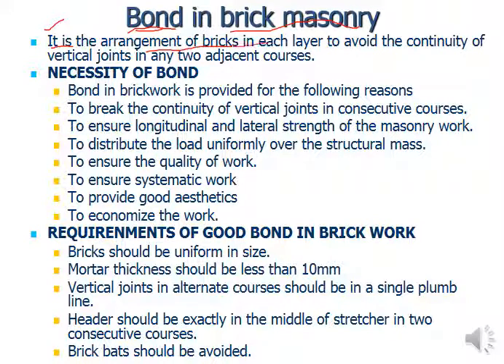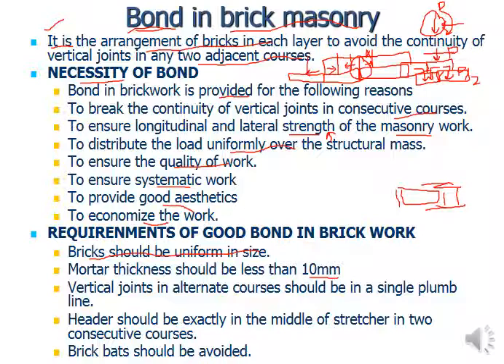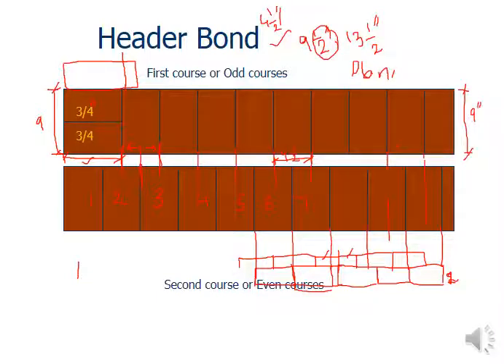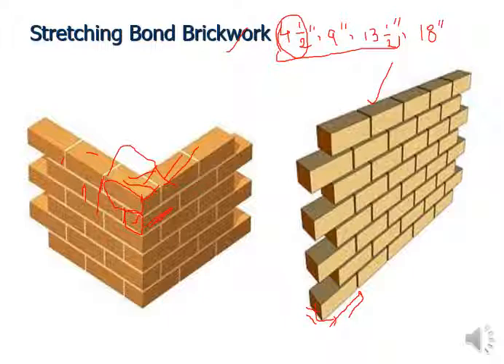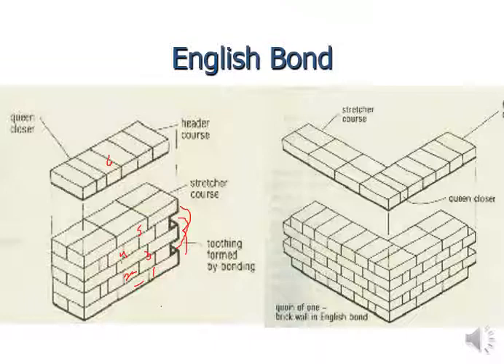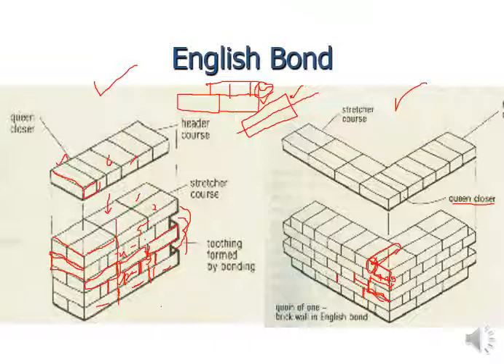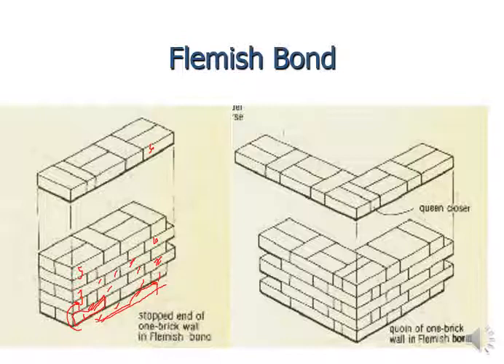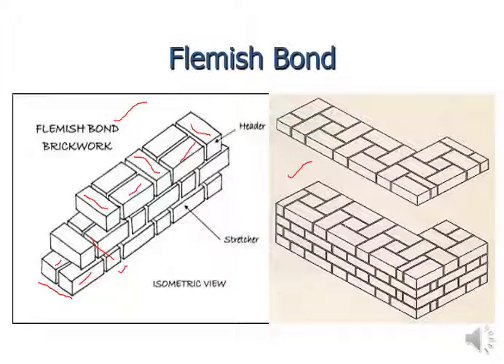lect 4 b brick masonary